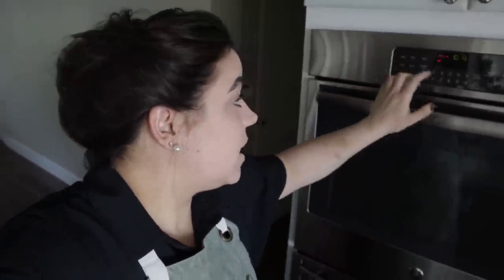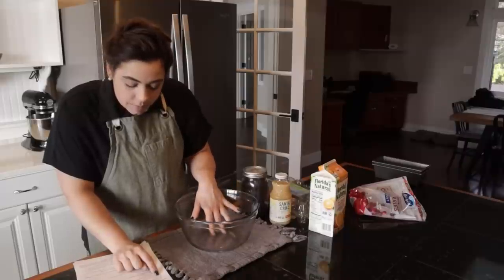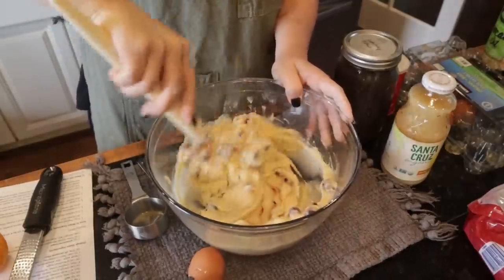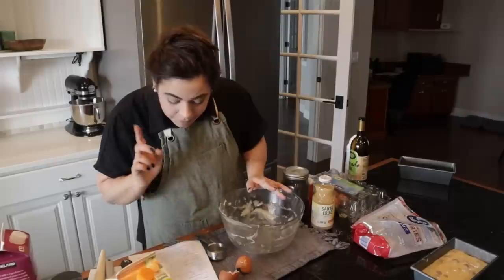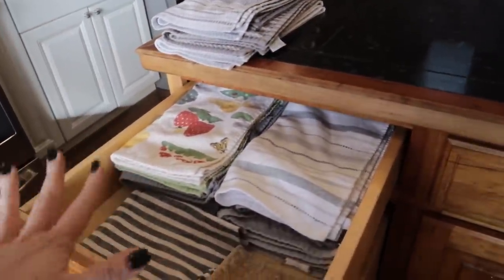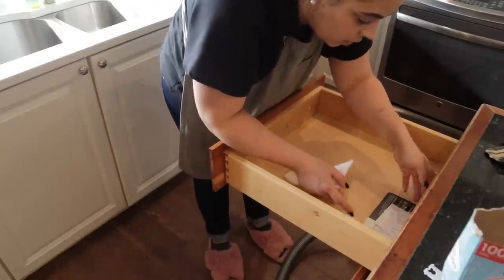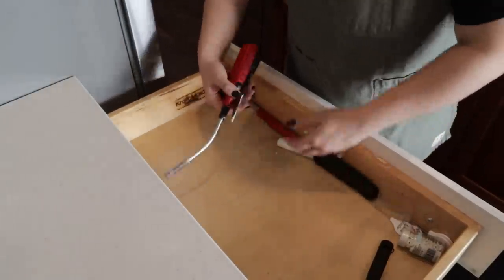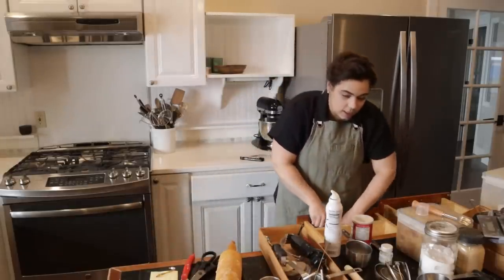Let's Give This Kitchen a Reset! Plus Some Fun Baking!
Square Foot Storage Containers
Heavy Duty Command Hooks 4 Pack
Glass Snap Lock Containers

ButcherBox | Sign up through my link to get a pack of 2 lbs of organic chicken breasts FREE in every order for the first year of your membership!

Bulk Food Storage Containers:
1 Gallon Glass Jars
1/2 Gallon Glass Jars

Canning Supplies Used:
30-Quart stainless steel stock pot
18-inch wooden spoon

30-Day Free Audible Membership with 2 Free Books